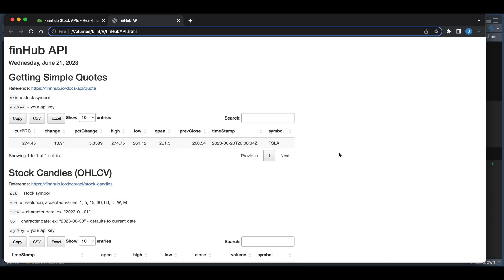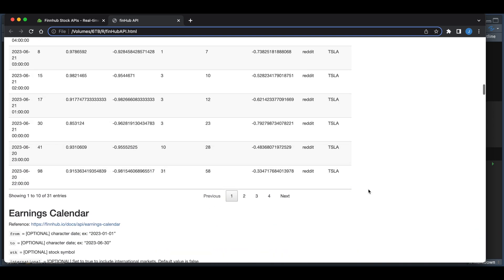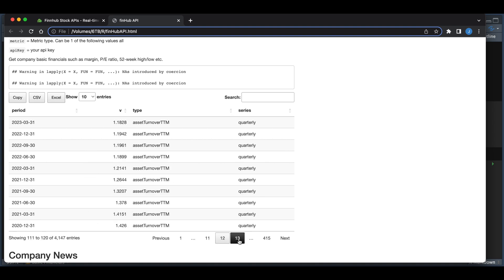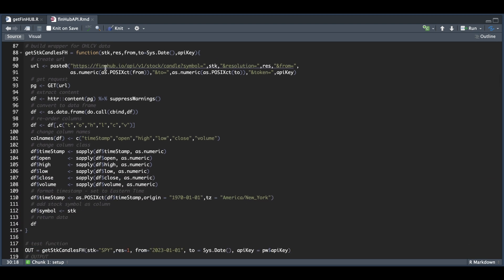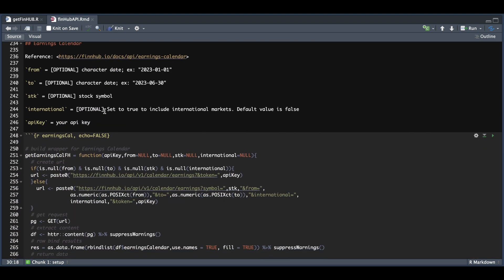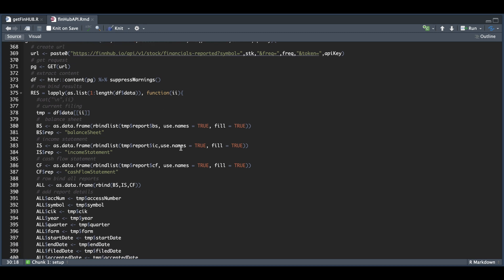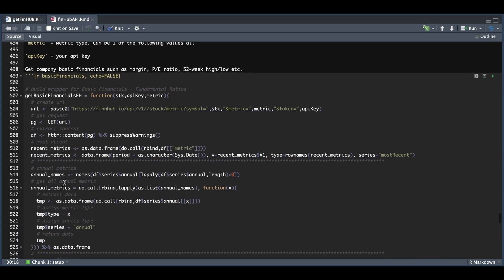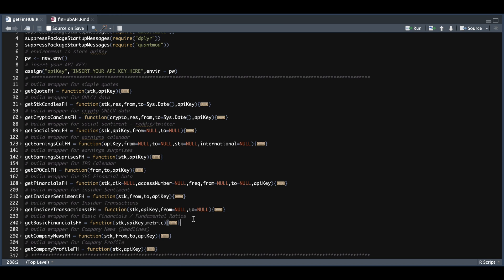How to Use the FinHub API in R